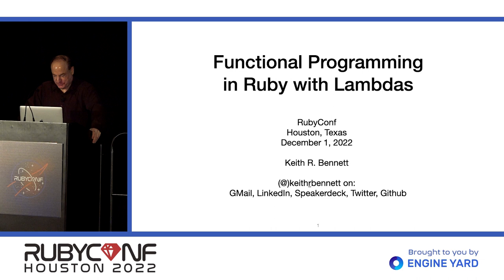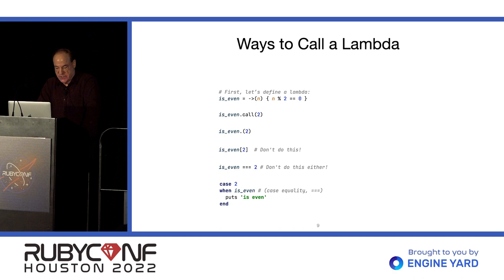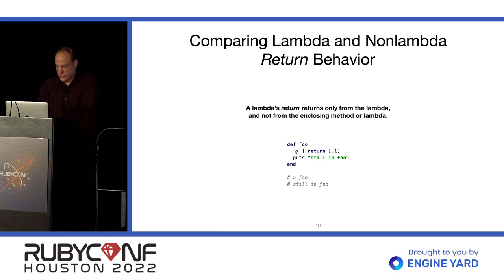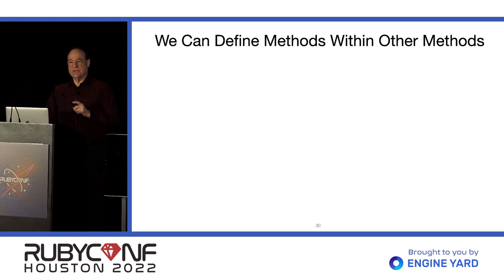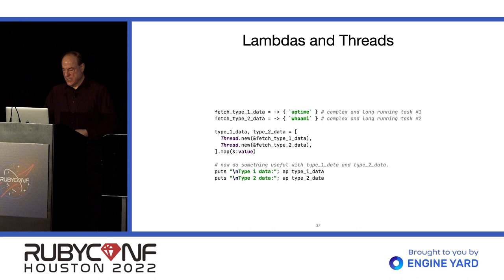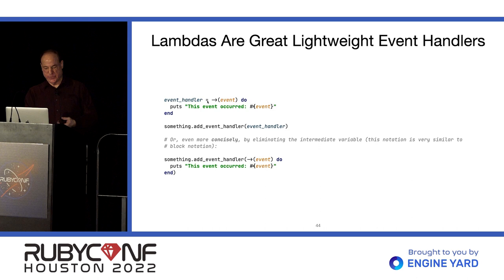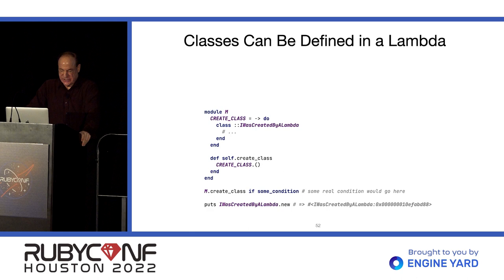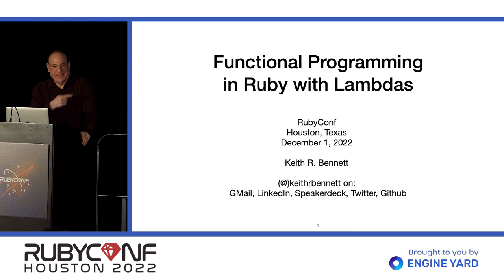RubyConf 2022: Ruby Lambdas by Keith Bennett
Object Oriented Design is powerful for organizing software behavior, but without the benefit of lambdas' code-as-data flexibility, it often fails to reduce solutions to their simplest form. Although Ruby's Enumerable functionality is widely appreciated, its lambdas generally are not. This presentation introduces the developer to lambdas, and shows how they can be used to write software that is cleaner, simpler, and more flexible. We'll go through lots of code fragments, exploring diverse ways of exploiting their power and identifying reusable functional design patterns along the way.